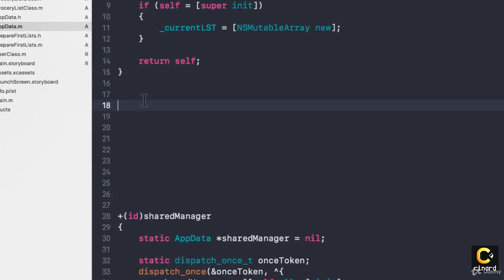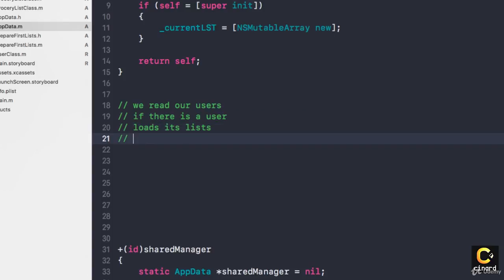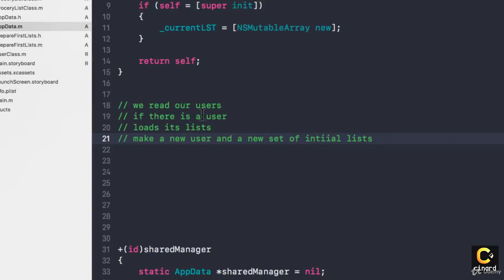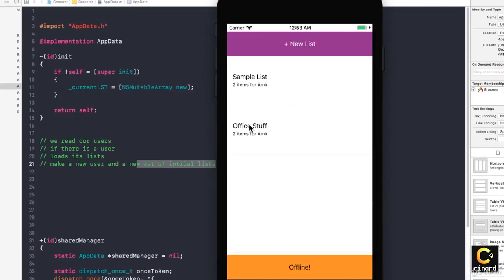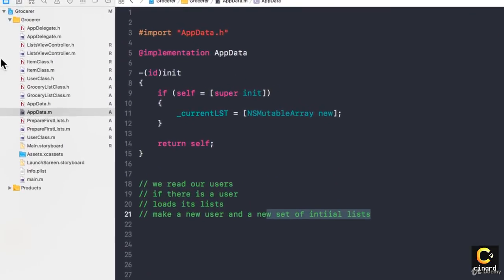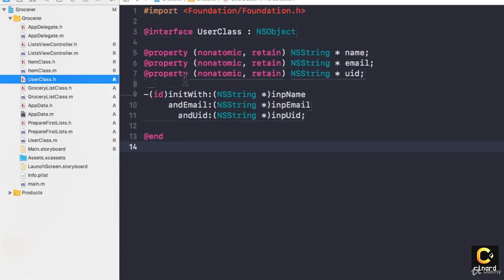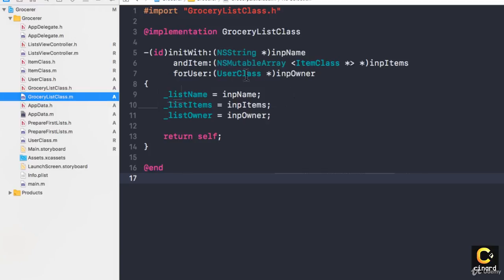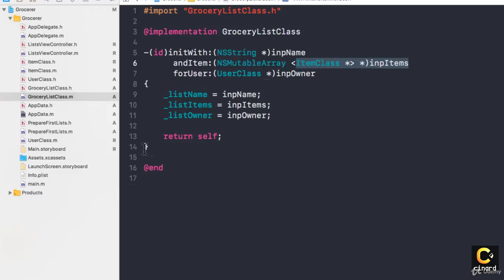Understanding Data Part 17